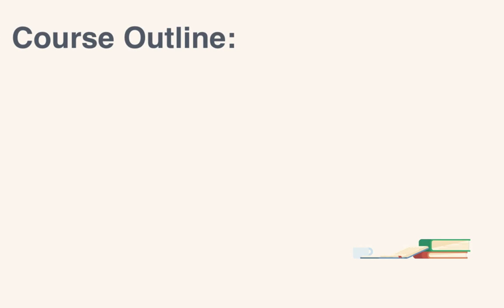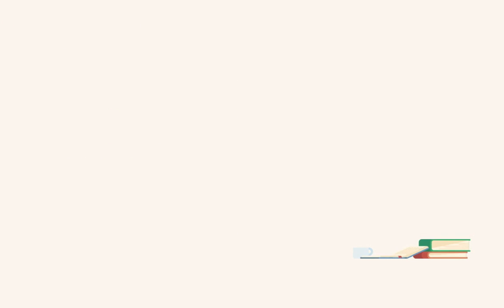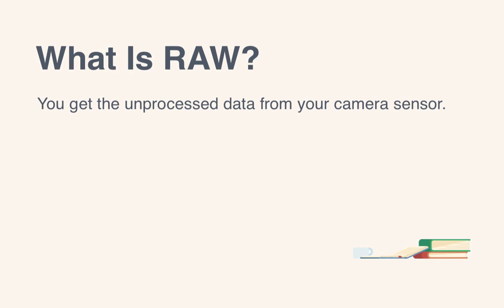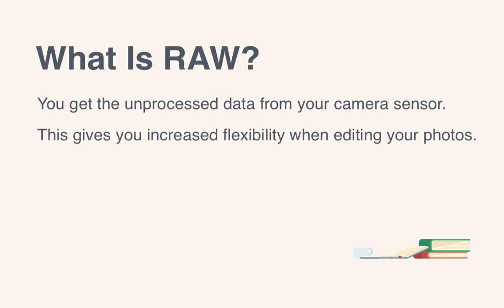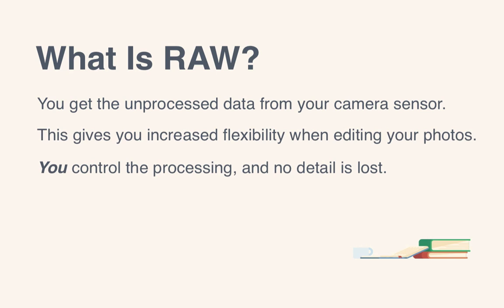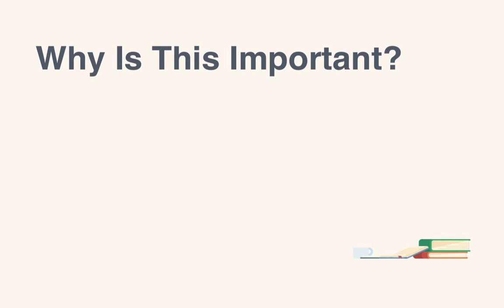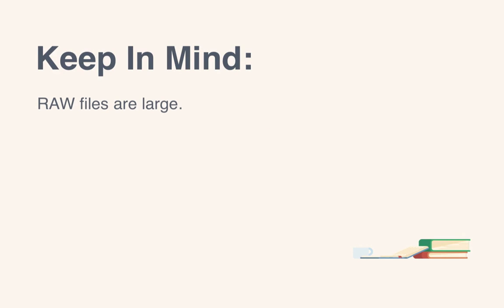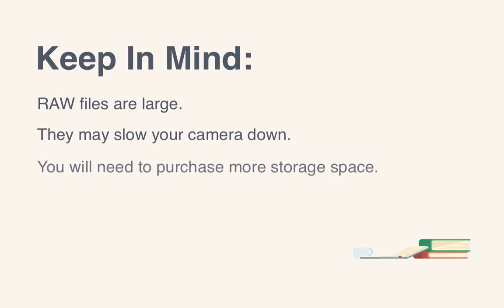RAW Photo Processing With Affinity Photo: Introduction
Lesson 1 of 10, a Tuts+ course on RAW Photo Processing With Affinity Photo taught Become a Tuts+ member to get access to hundreds of new courses and eBooks!